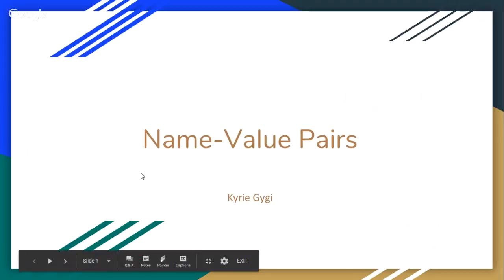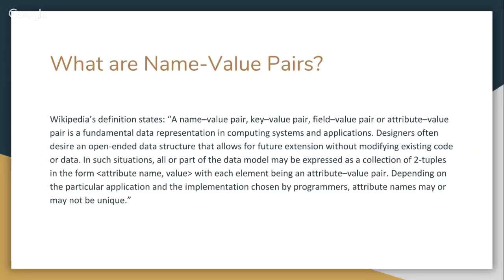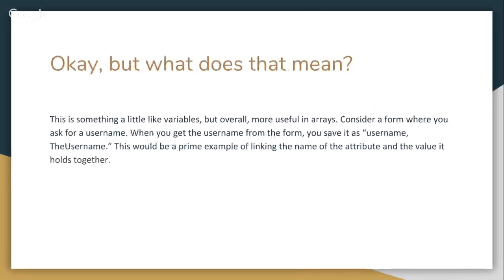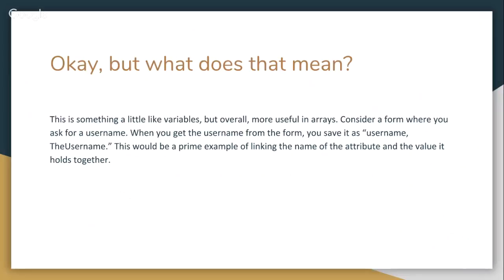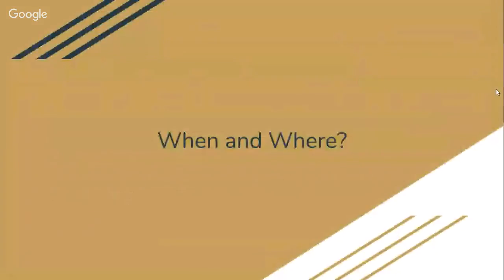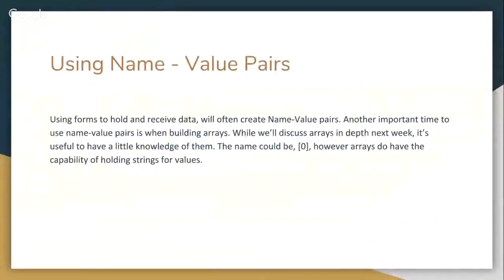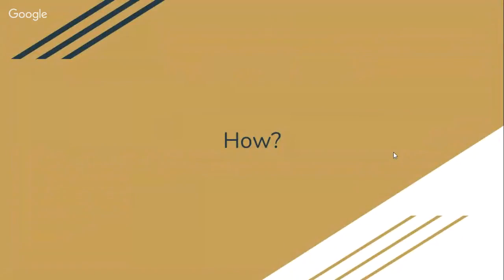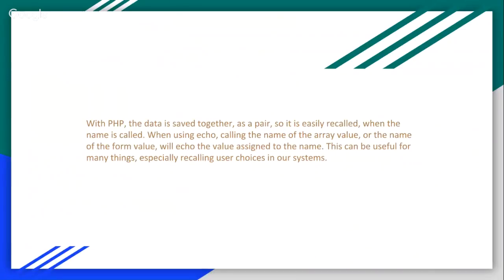Cit 336: Name-Value Pairs